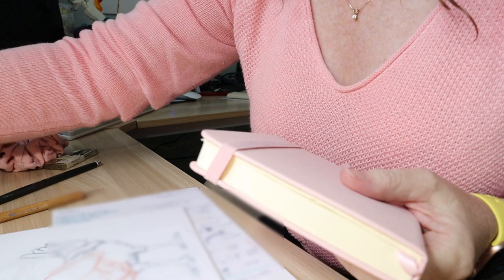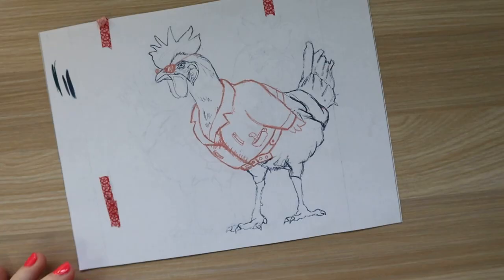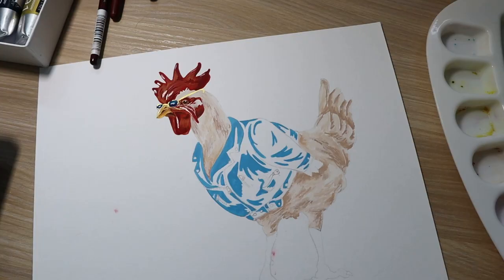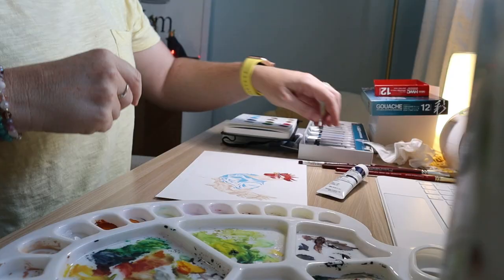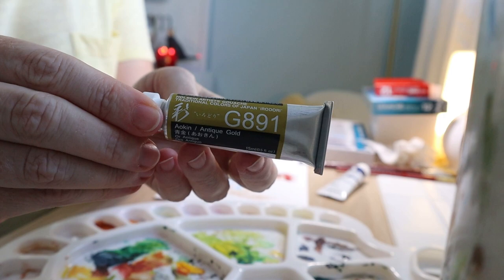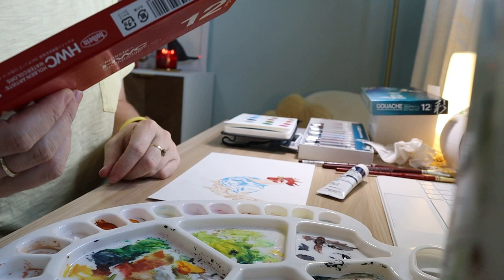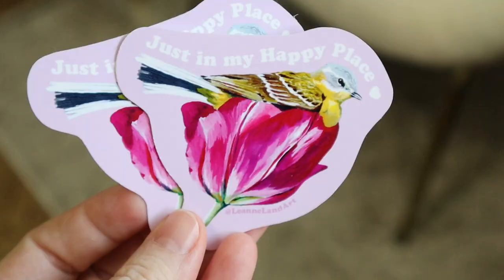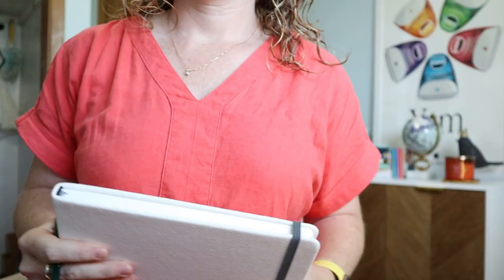Art VLOG + Painting a GOUACHE Chicken 🐓 Holbein Irodori Gouache Winter Set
If you've read this far down, leave a chicken in the comments! 🐓 :)